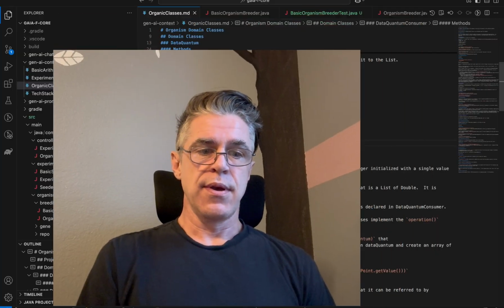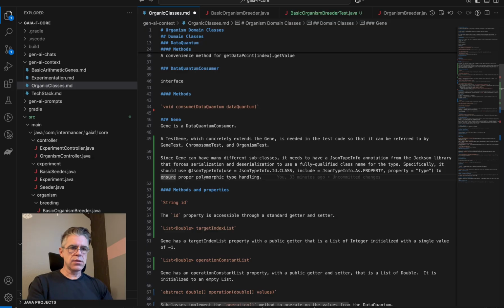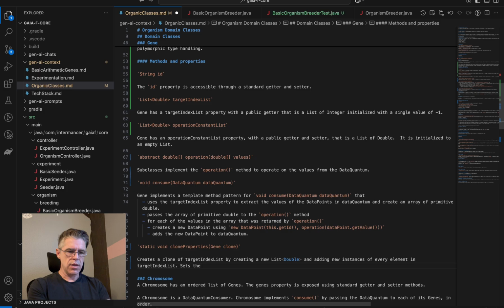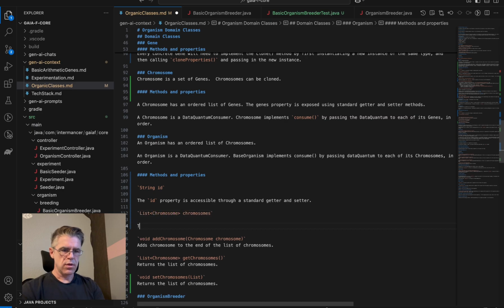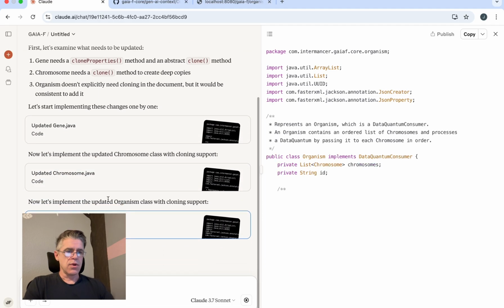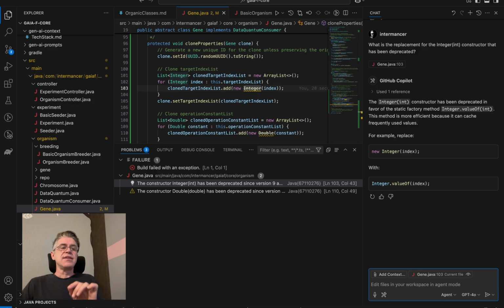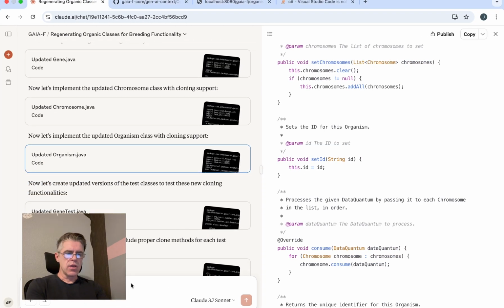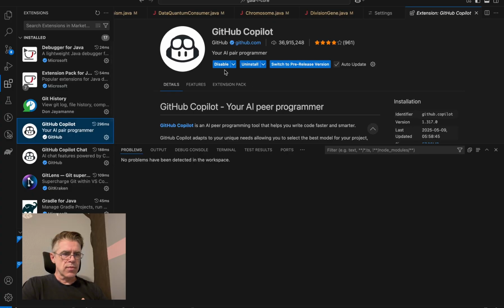Refactoring Java code with AI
I tried to do some refactoring with AI. I had some success. I wrestled with VS Code.  Had some tech issues.